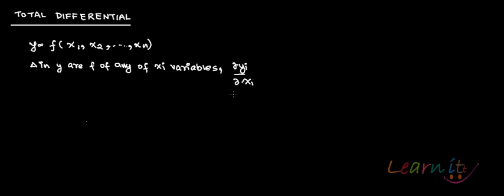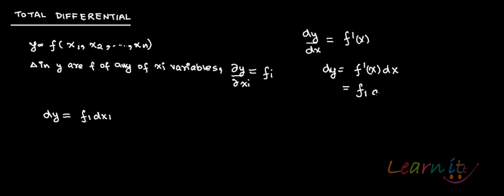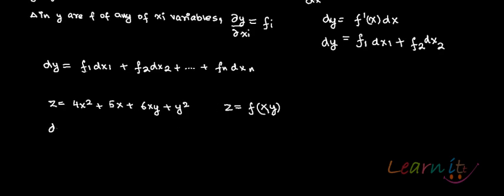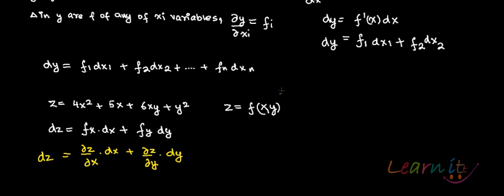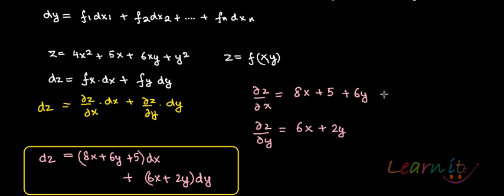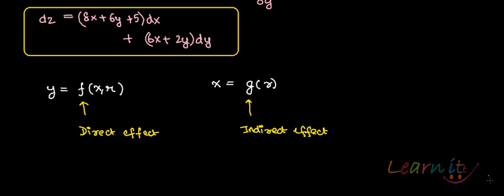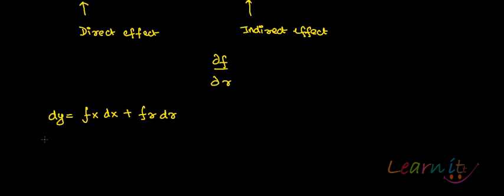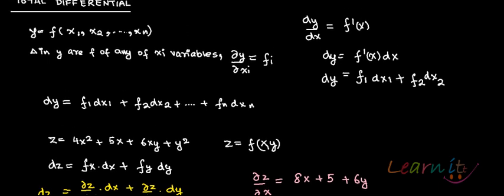Total Derivative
For Assignment help/Homework help in Economics, Statistics and Mathematics please This video explains meaning of total derivative